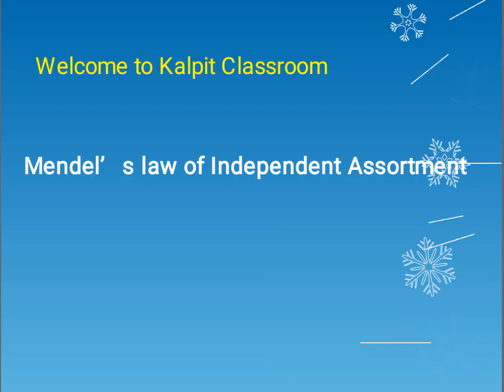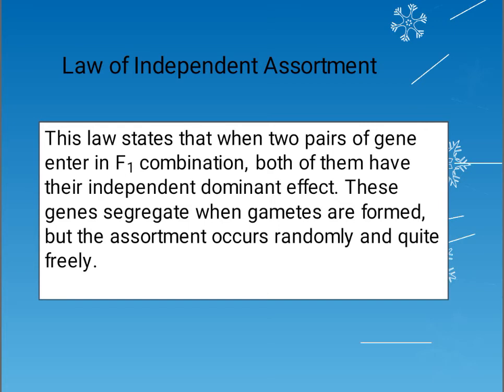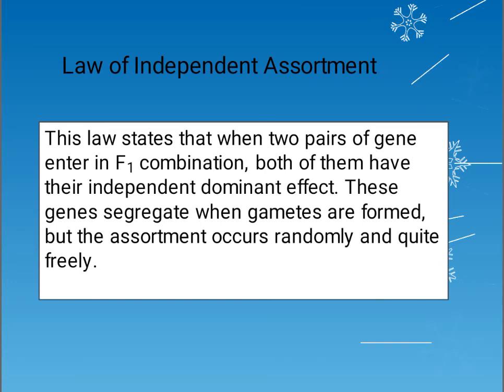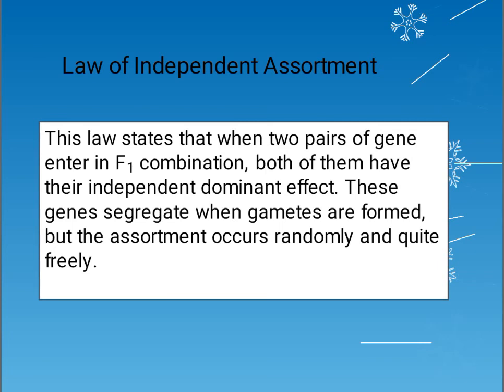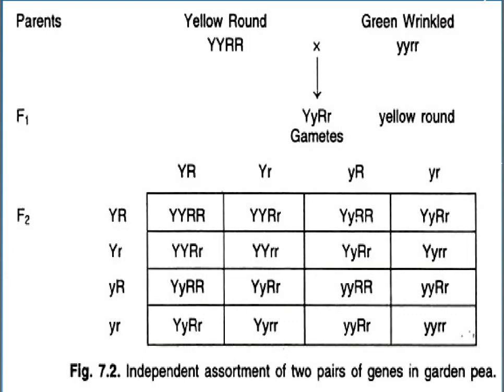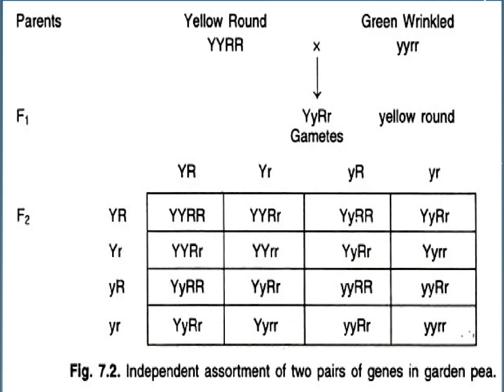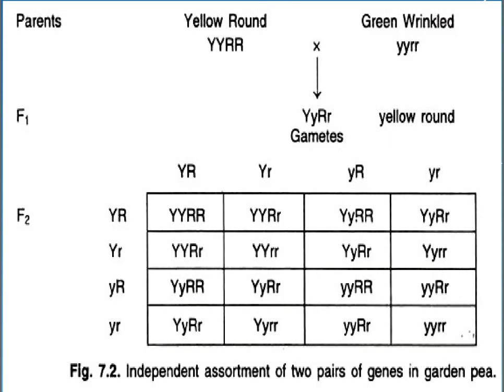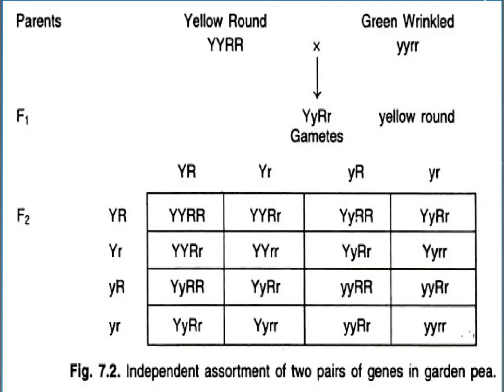Mendels law of independent assortment